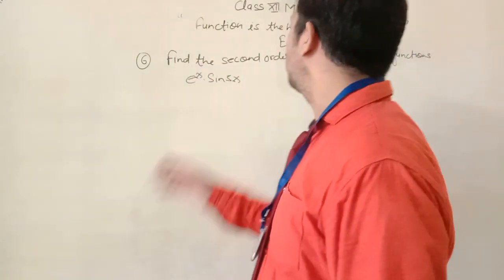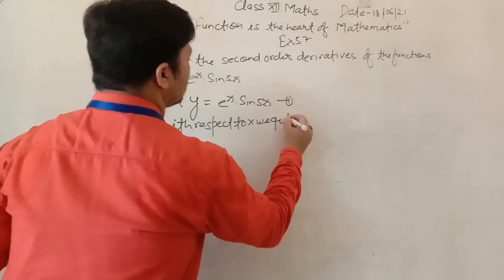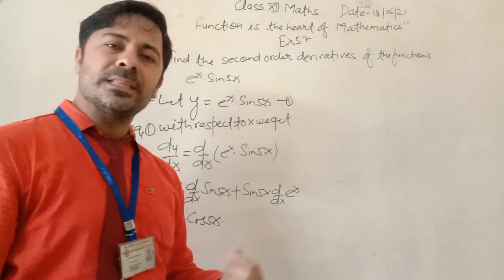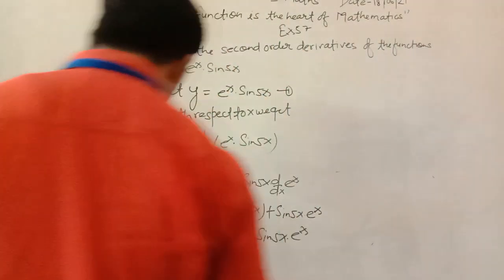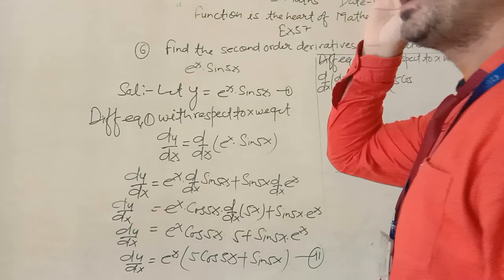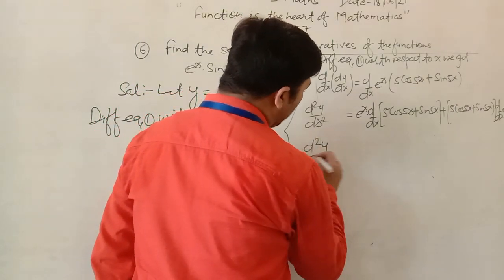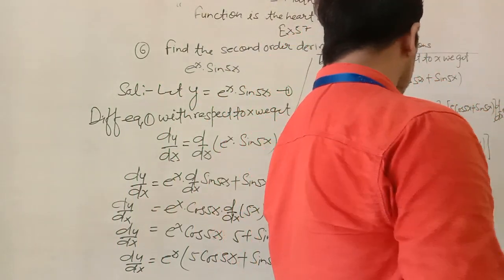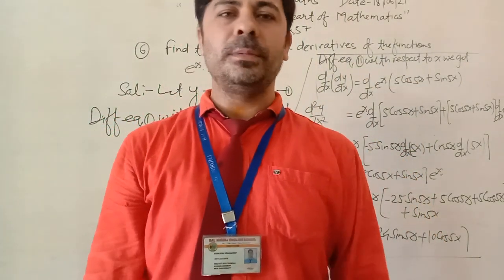June 17, 2021(2)